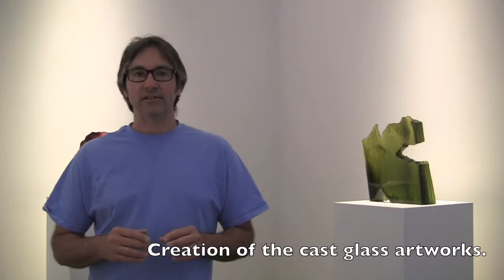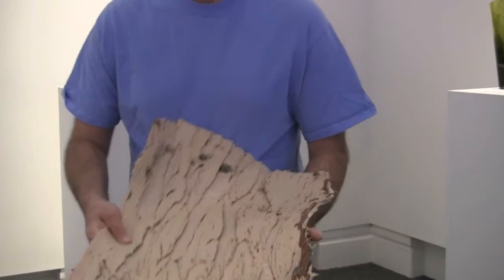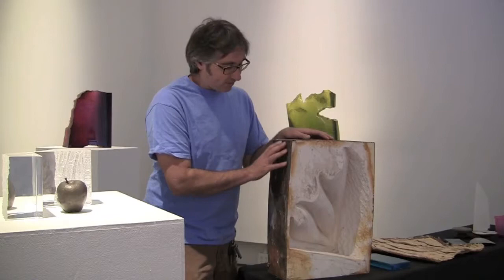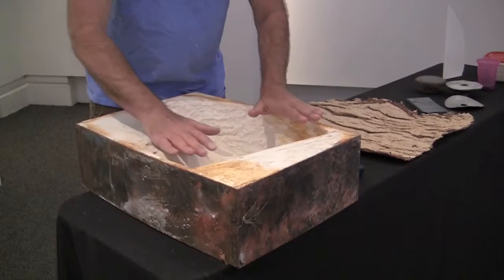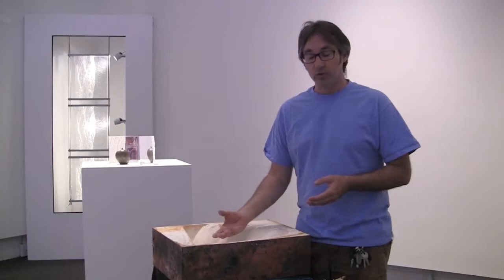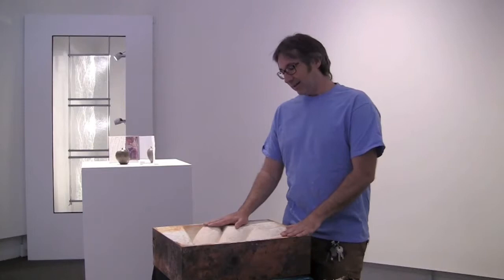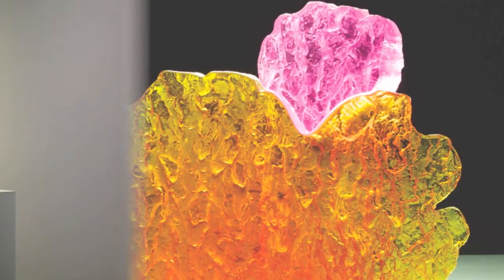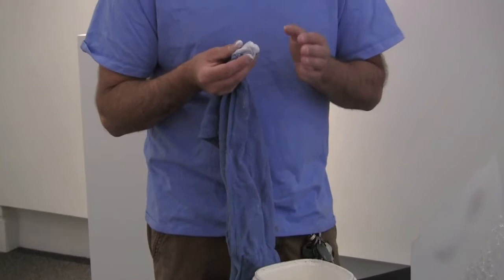Joel O'Dorisio on Glass Casting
The Carnegie Center for Art & History is pleased to present the exhibition "Our House: Recent Works in Glass by Joel O'Dorisio," on view June 1 - July 28, 2012. Through the artworks in this exhibit, Joel O'Dorisio explores the relationship between his fascination with the inherent wonder of the natural landscape and the contrived beauty of the city. He writes: "From an early age I have wrestled with the fact that aspects of both worlds please me. Yet, under most circumstances, nature and urban civilization do not coexist peacefully." To achieve a balance between these disparate elements, O'Dorisio creates molds of the bark from different types of trees that he then incorporates into cast glass sculptures.  In this video, he describes the process of creating his cast glass artworks. The resulting artworks have strong architectural references through their linear forms and arrangements, which often resemble building blocks or structural framing.

The title of the exhibit, Our House, references both the traditional meaning of "house" as a shelter and the concept of our environment as a "house." The environment provides the resources we need, such as trees and plants, for shelter and sustenance, yet it iis also the very thing that we need shelter from during storms and natural disasters.
The artist writes: "Ultimately everything we consume is drawn from the earth. Our House is an effort to re-link the concept of environment and shelter in the digital age and start a conversation about how we view our place in the world."